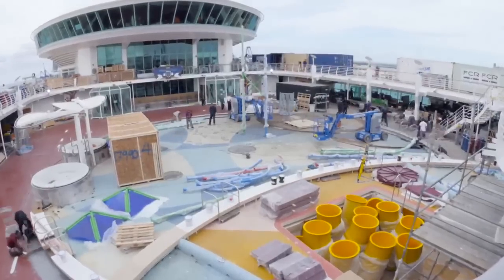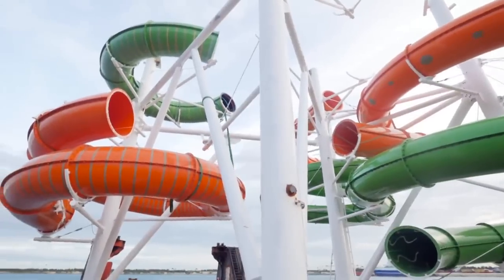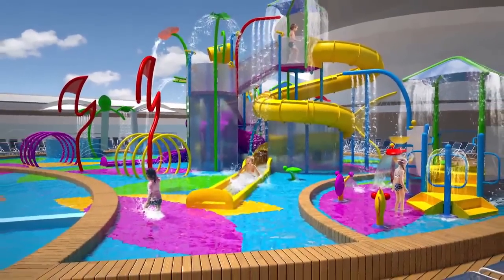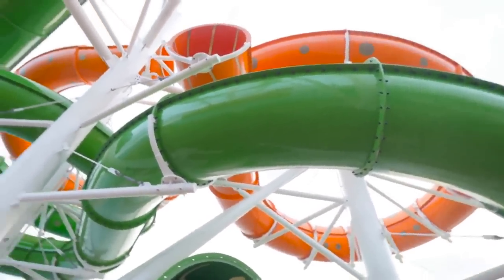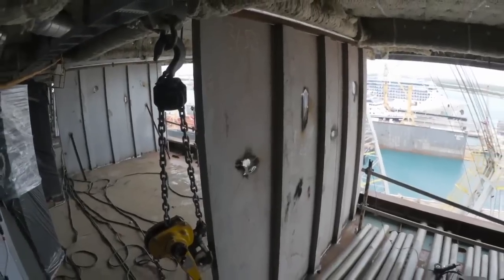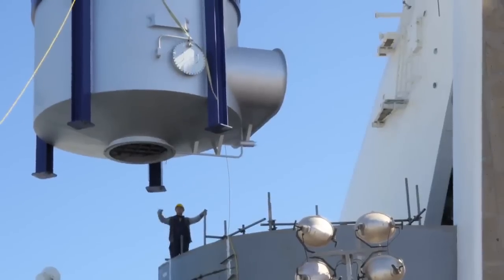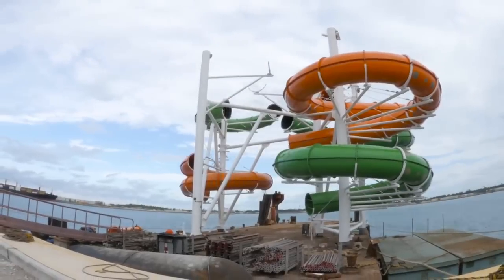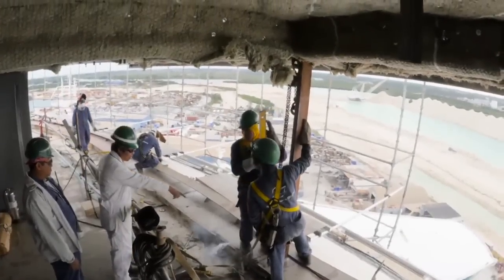Major Transformation for Liberty of the Seas: New Slides, Waterpark and More for Royal Car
Royal Caribbean's Liberty of the Seas has undergone an extensive new revitalization in dry dock in Grand Bahamas. Get an exclusive behind-the-scenes look at the construction of new features such as The Perfect Storm water slides - yes three water slides, the Splashaway Bay waterpark (former H20 zone), new staterooms, and new dining options at the Sabor Mexican restaurant, Giovanni's Italian cuisine, and more.

This video is from Royal Caribbean showing some of the many changes you can expect to see onboard.